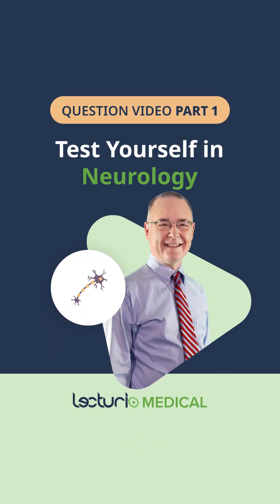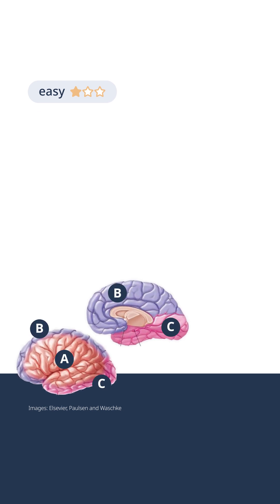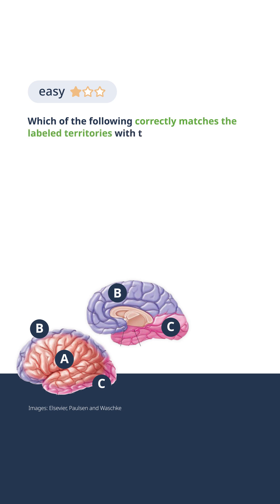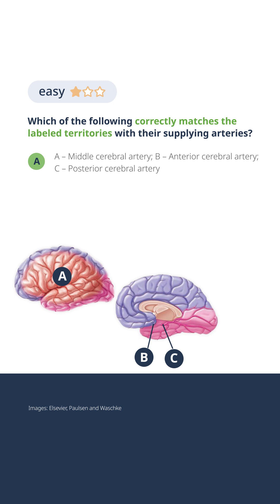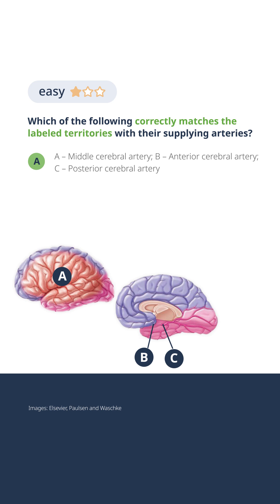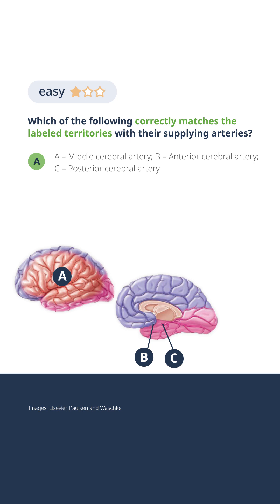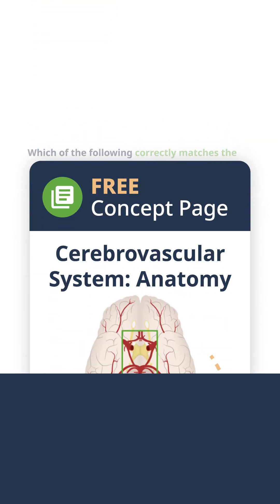Can You Identify Brain Arteries? 🧠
► Do you think you’ve mastered neurology? Test your knowledge in this quick neurology quiz! In this short, we present lateral and medial views of the brain with arterial territories labeled as A, B, and C. Can you correctly identify which artery supplies each area?

🧠 Learn how the anterior cerebral artery supplies most of the medial frontal and parietal lobes.
🩺 Understand the middle cerebral artery territory including the lateral frontal, parietal, and part of the temporal lobes, as well as the internal capsule and basal ganglia.
🧬 Discover the posterior cerebral artery distribution, supplying the occipital lobe, parts of the temporal lobe, and the midbrain.